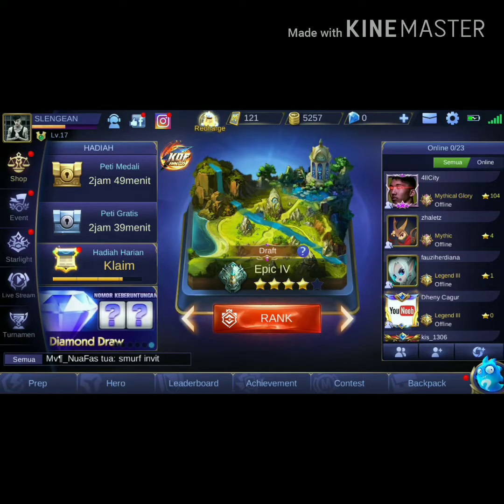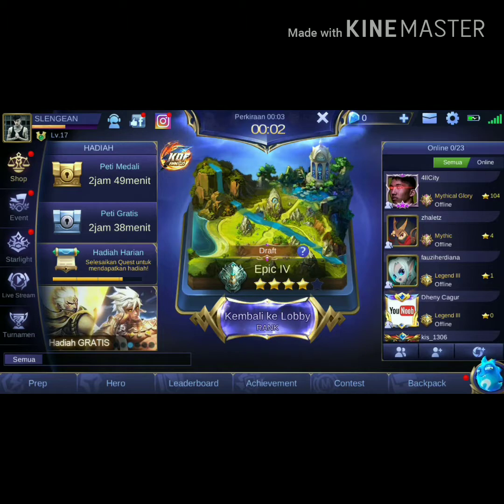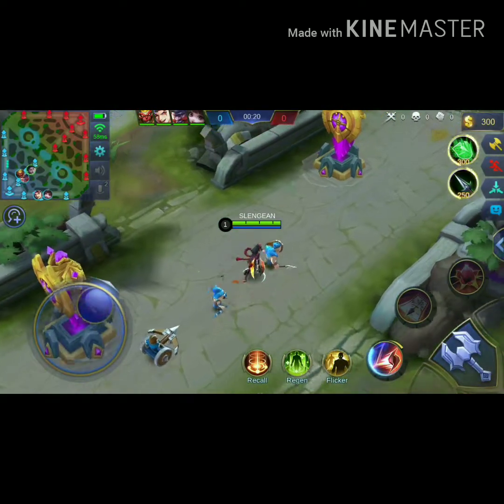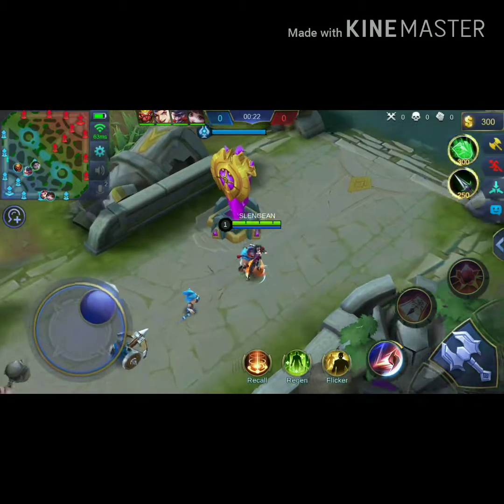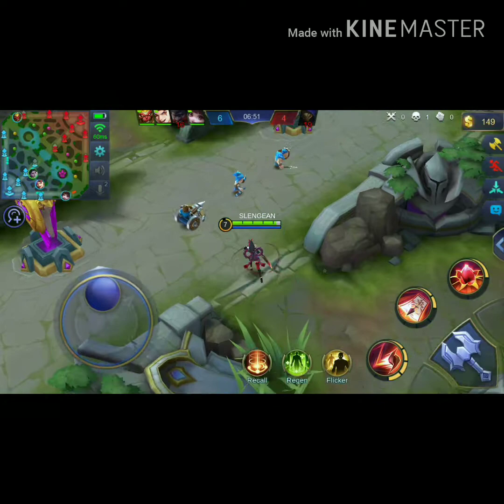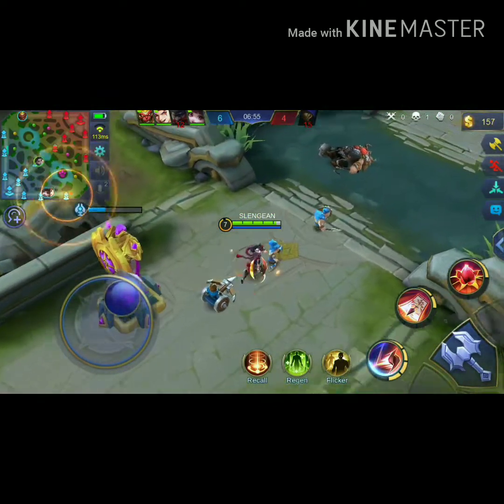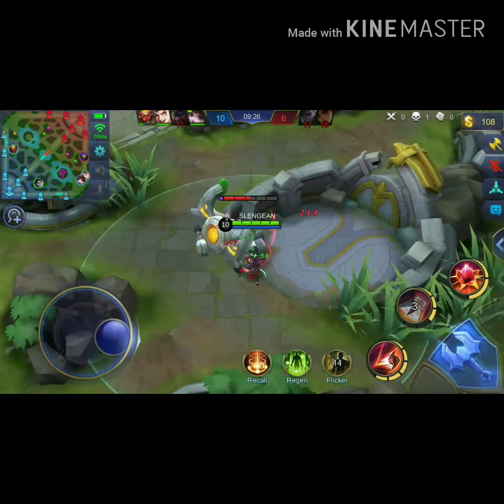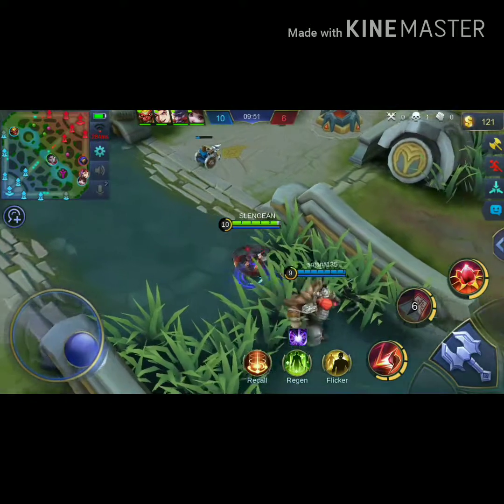CARA PRO HANABI.. AUTO ngebuttt push RANK!!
Maaf ya guys kalo suaranya agak gajelas sama lag juga waktu rec😂